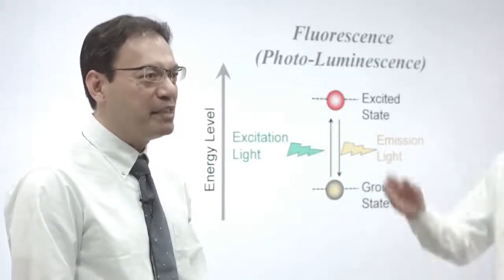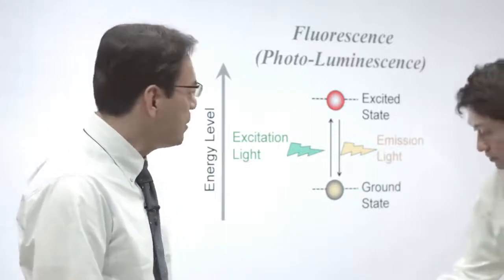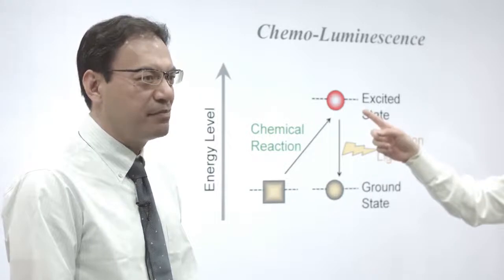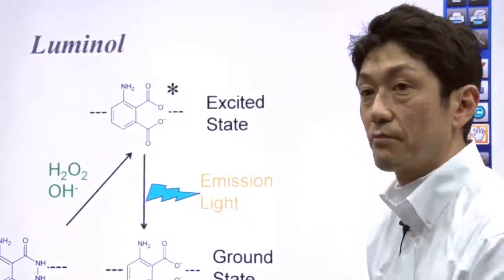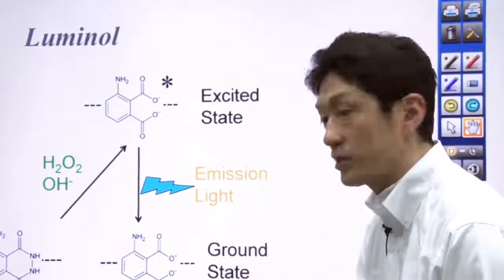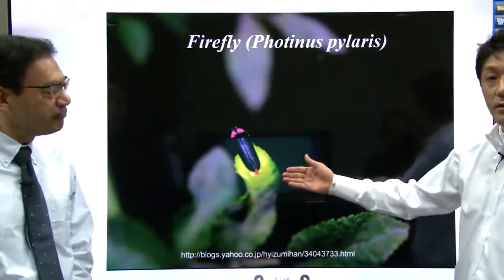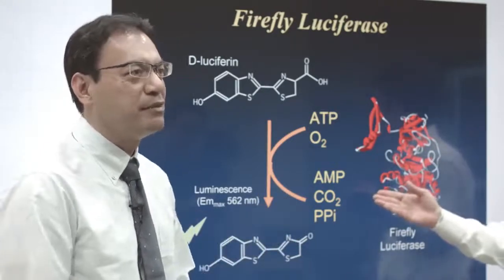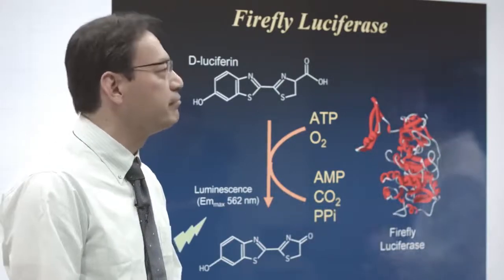Unit 9 Part 6 Luciferase